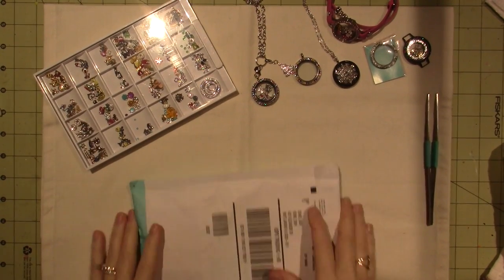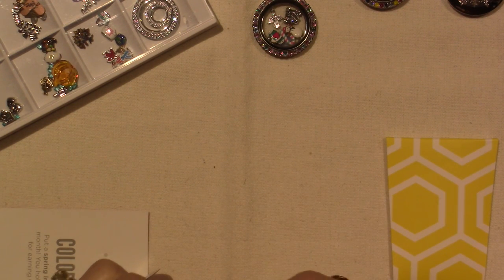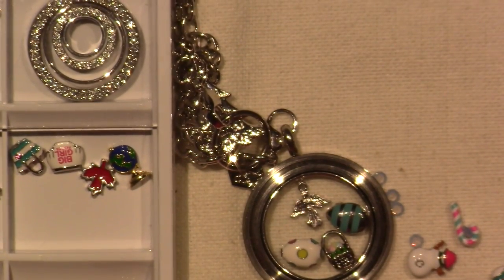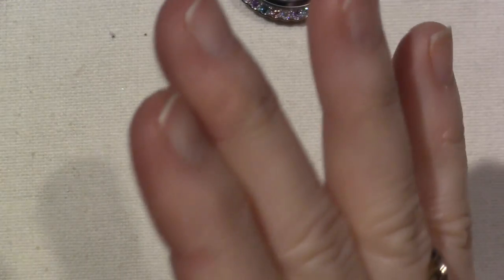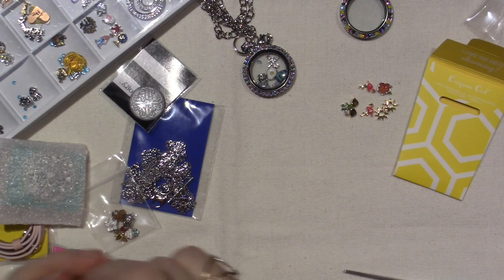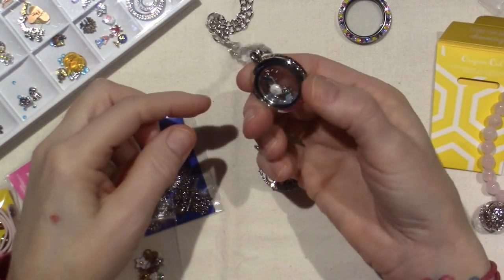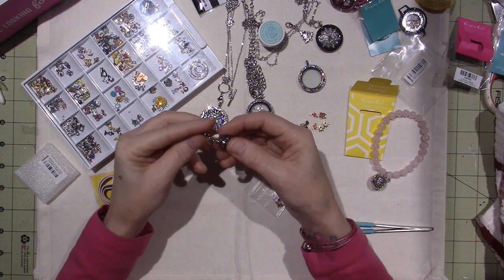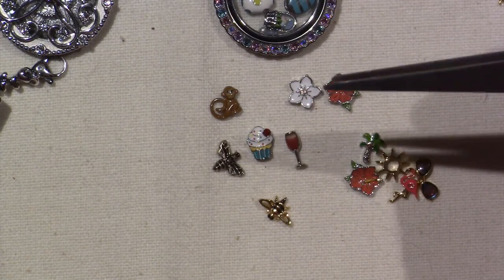Origami Owl Share